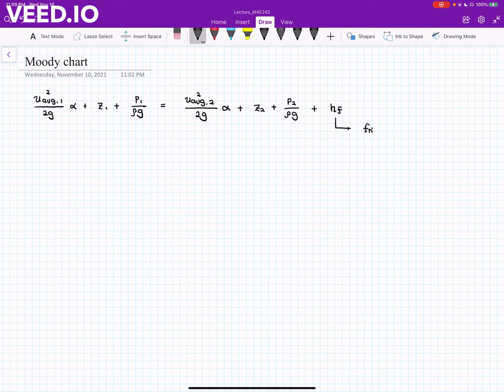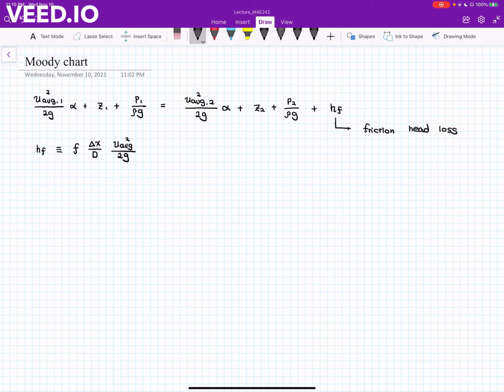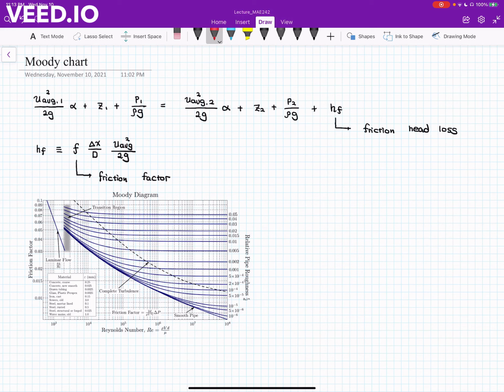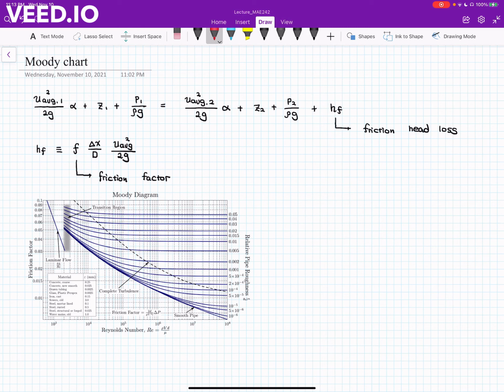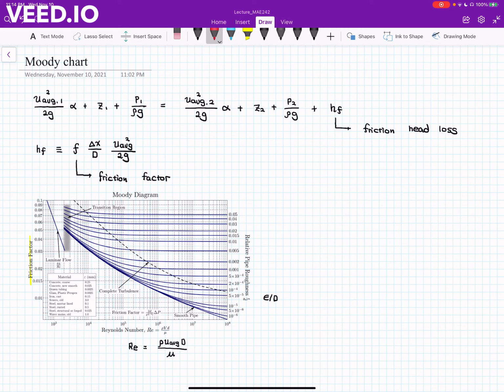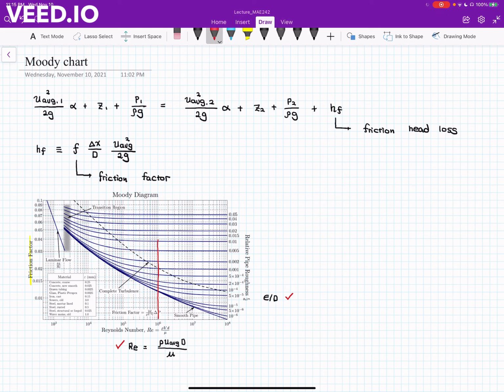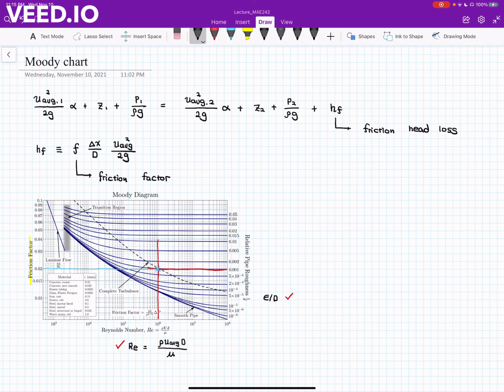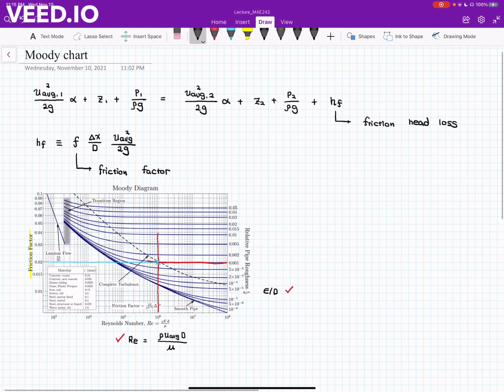[MAE 242] Reading the Moody chart for calculating the friction factor